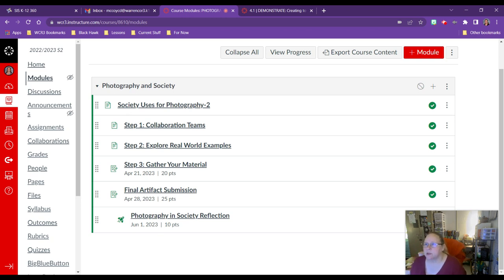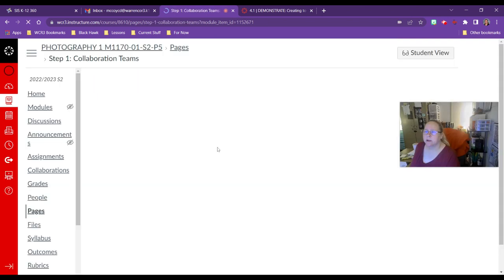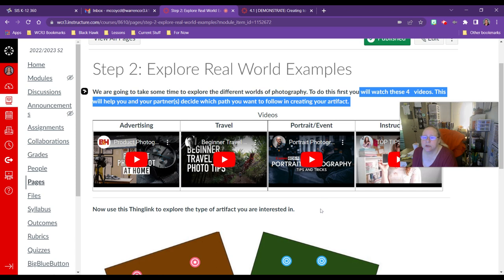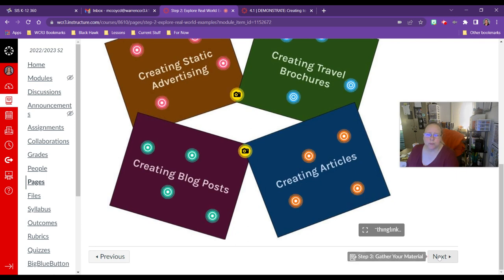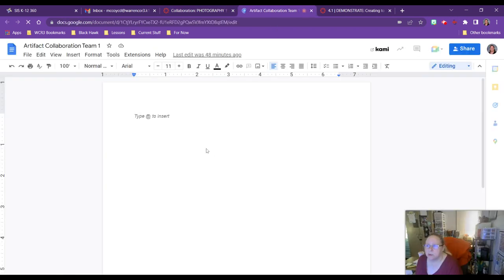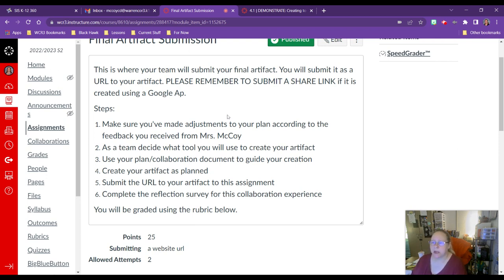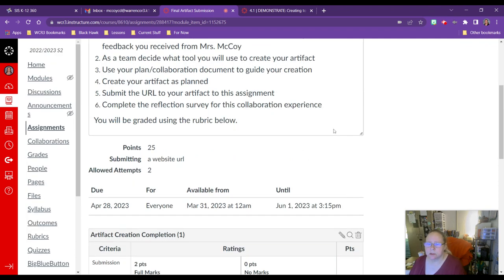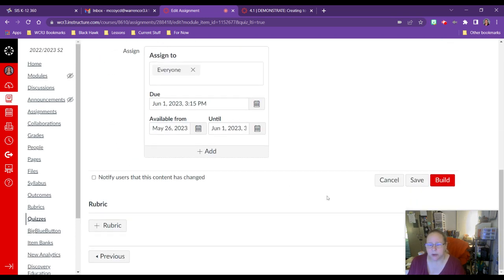Classroom Collaboration Through Canvas